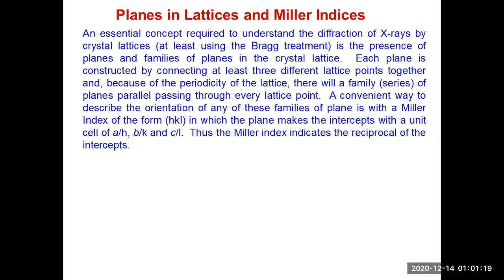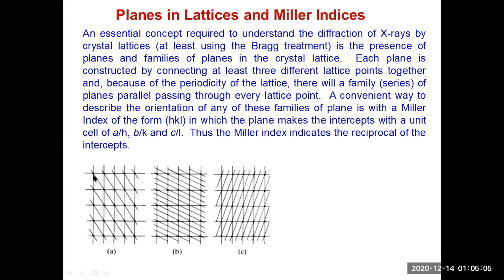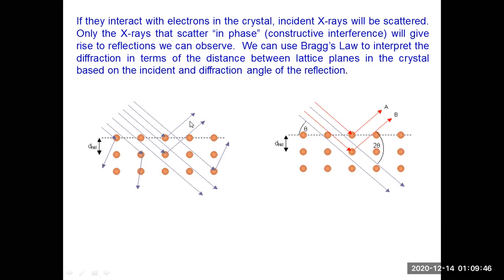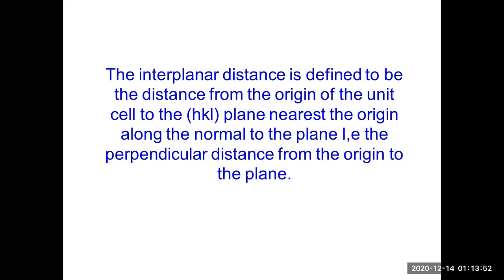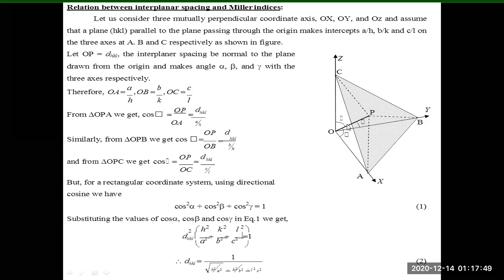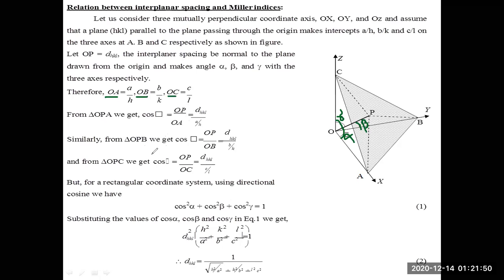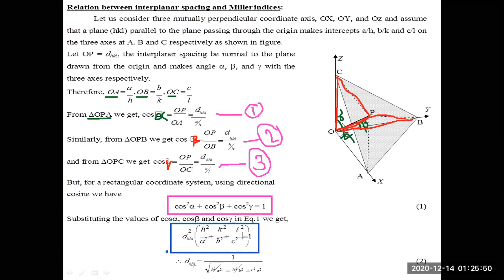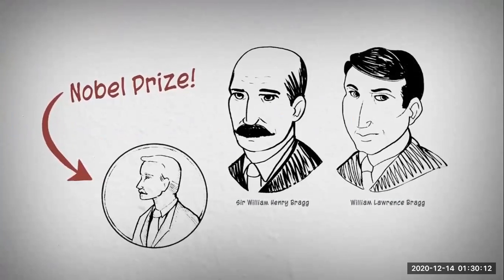Engineering physics -7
Mechanical, Ece and It